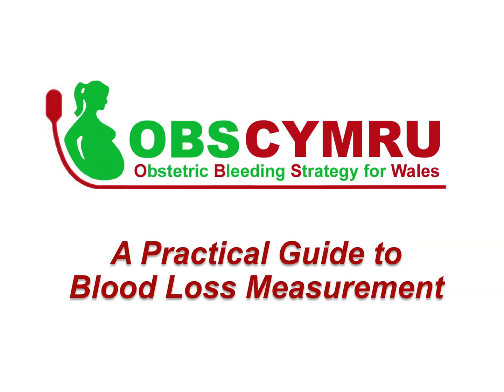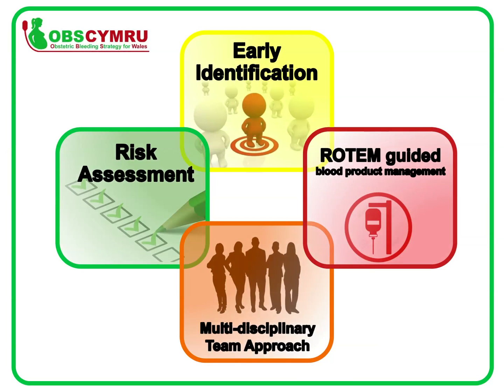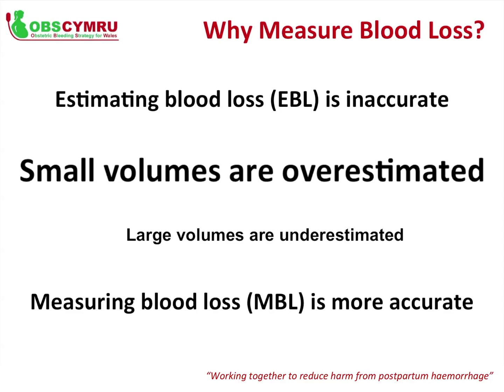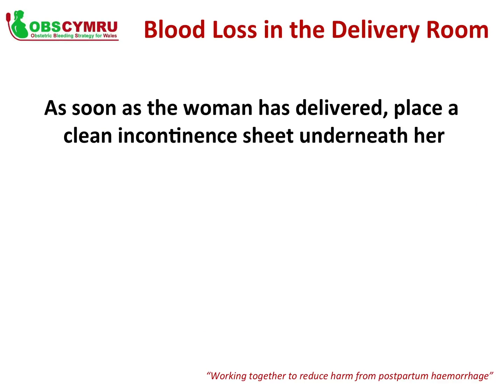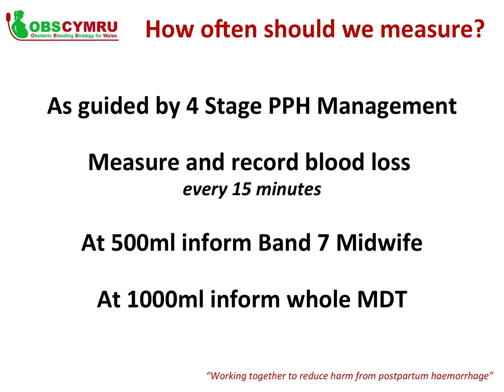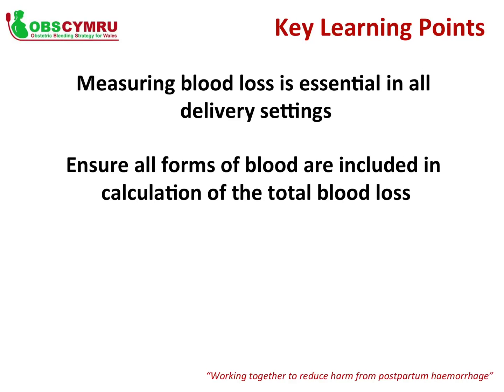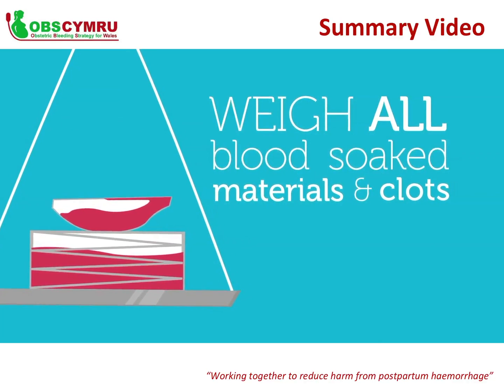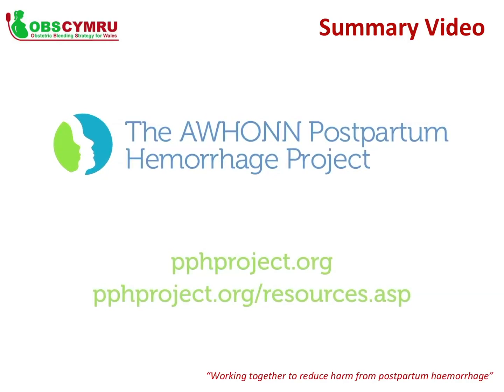OBS Cymru: A Practical Guide to Blood Loss Measurement